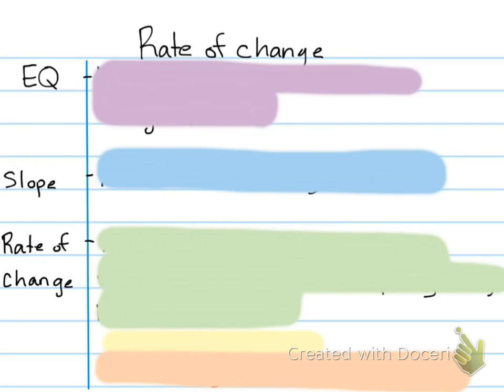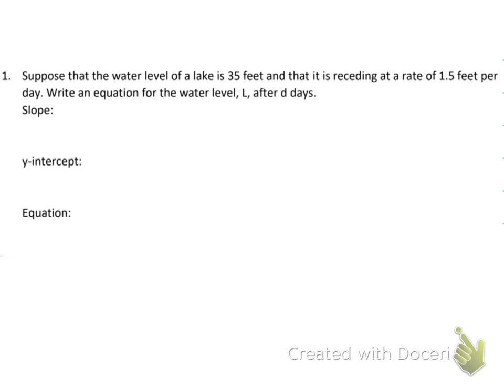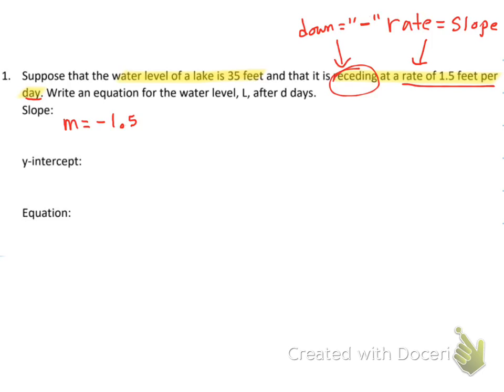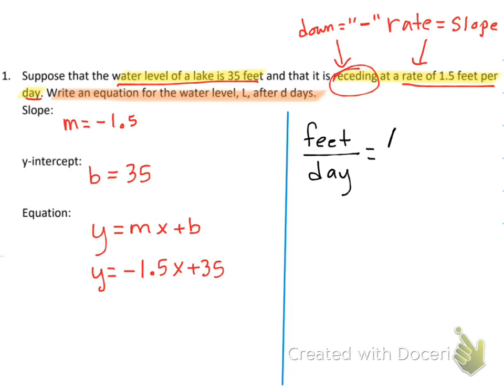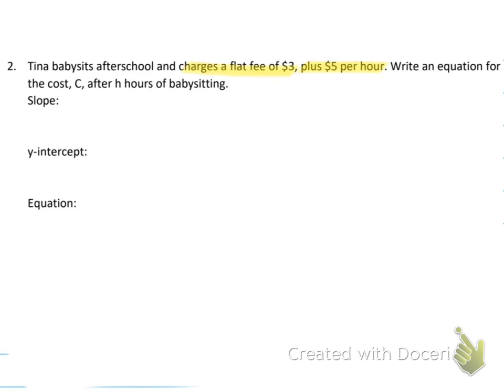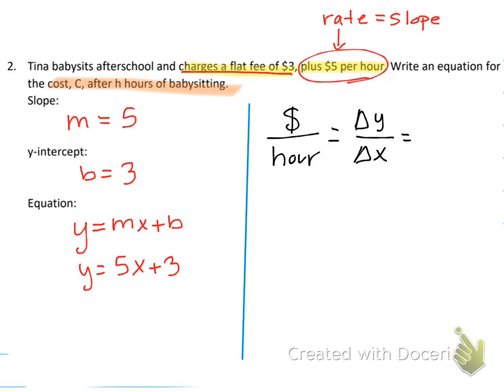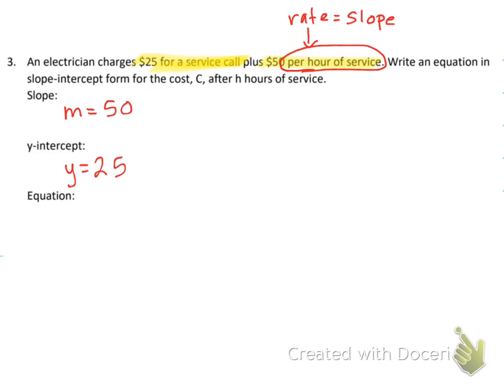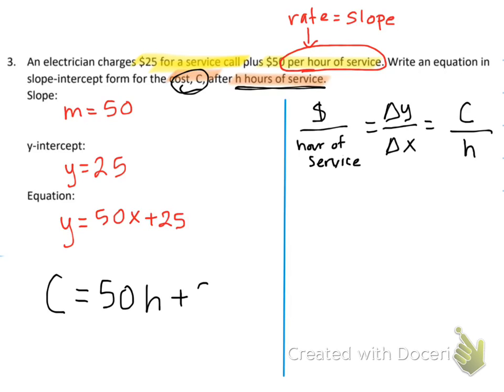Rate of change